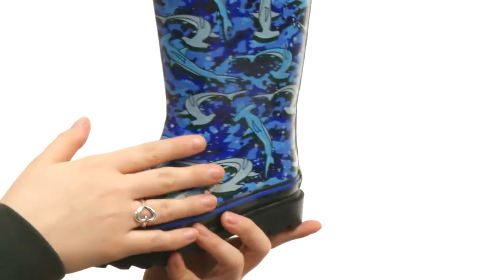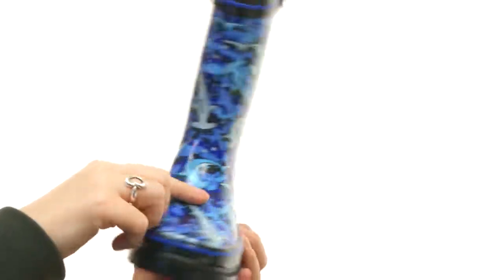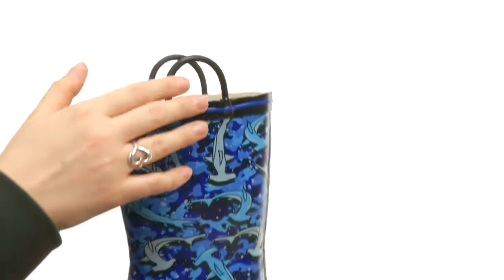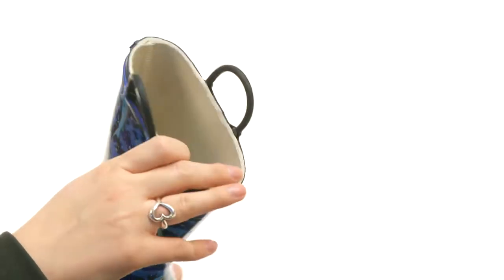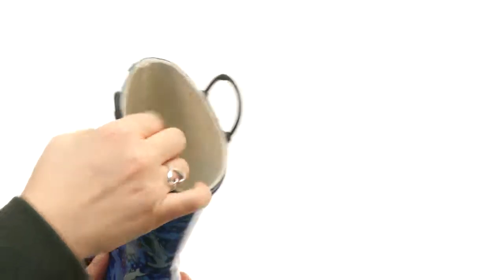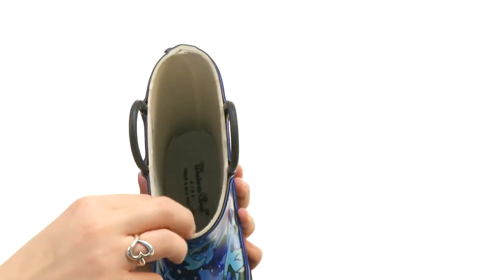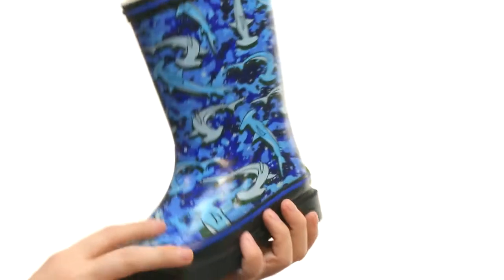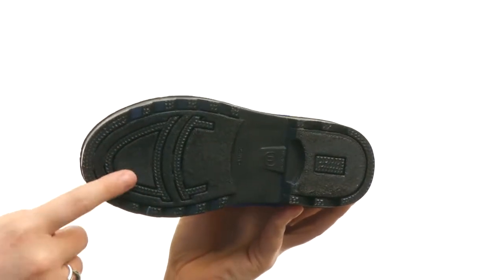Western Chief Kids Hammerhead Sharks (Toddler/Little Kid) SKU:8480346